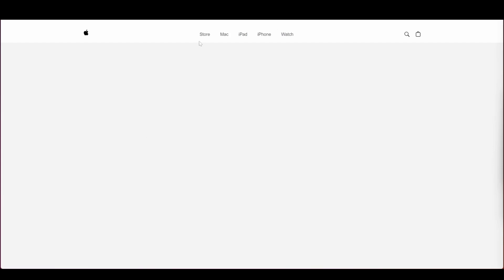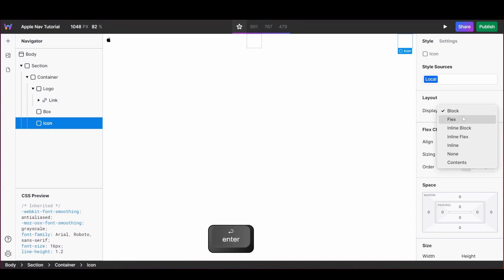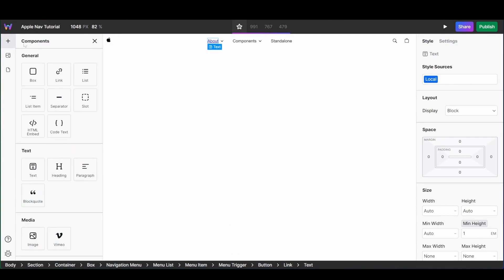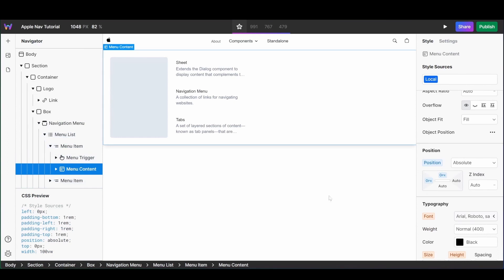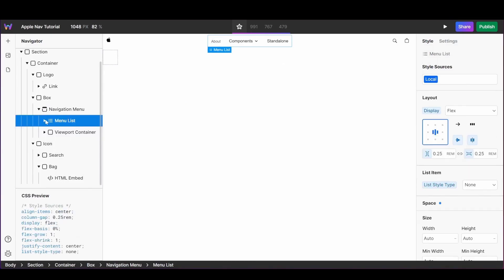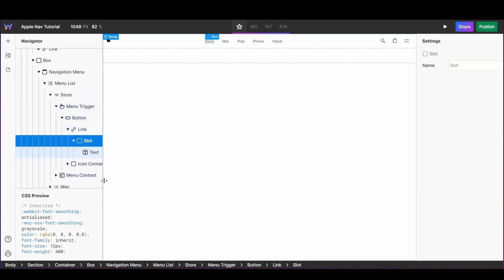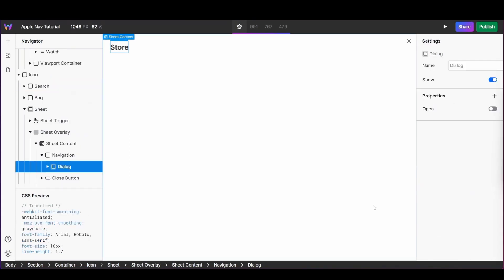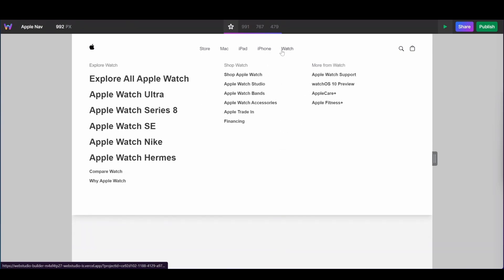Recreating Apple’s Navigation Menu – Tutorial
Apple’s navigation menu made better than Apple!